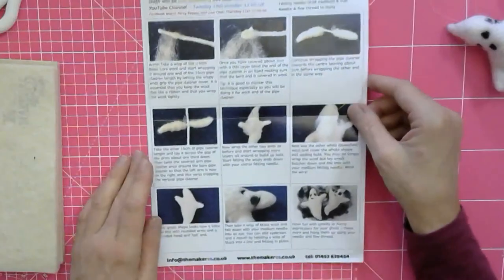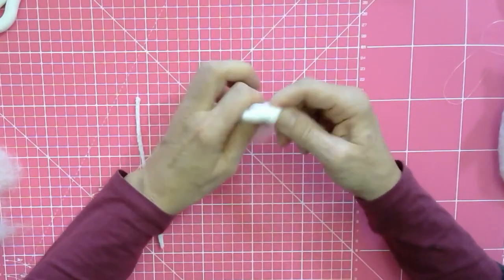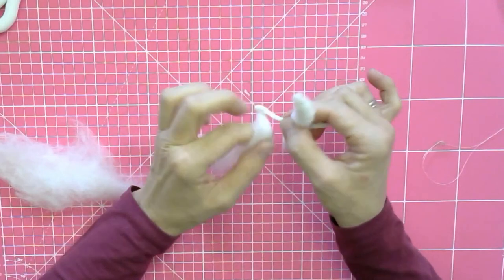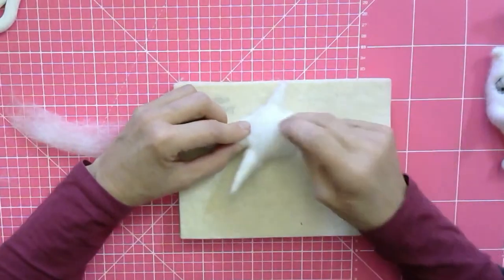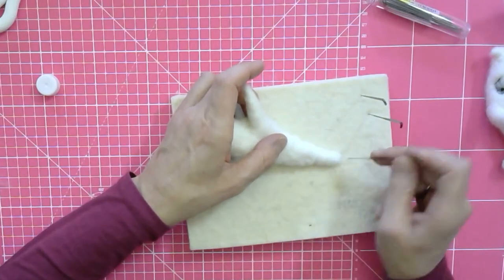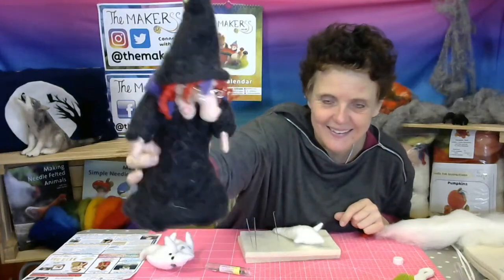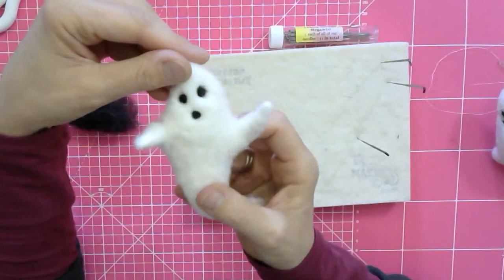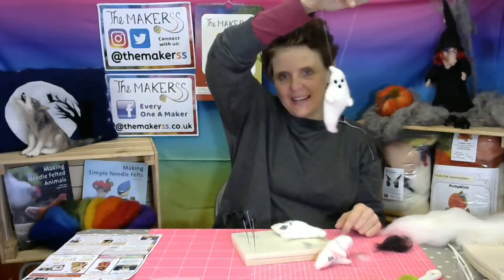Ghosts | Needle Felting Tutorial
**   CLICK "SHOW MORE" FOR MATERIALS LIST!   **
Make-Along with Steffi to craft a spooky ghost!  This is a really fun, simple project that you can customise however you like and so quick to do - you can have lots of Halloween decorations made in no time!

You can craft along if you like. You will need this as a minimum of supplies:

Per Ghost:
- 10g of core wool batts
- 5g of white batts (such as Bleached White Australian Merino)
- a pinch of black batts (such as Black dyed NZ Merino)
- 1x Extra Strong Pipe Cleaner
- coarse & medium felting needles
- felting mat
- needle & fine thread to hang